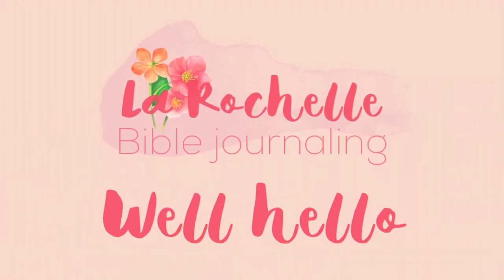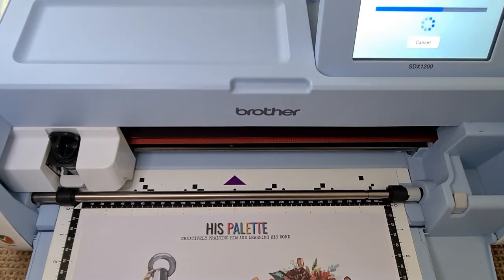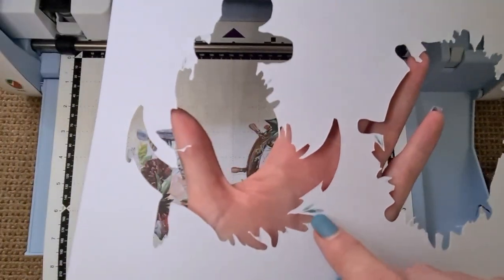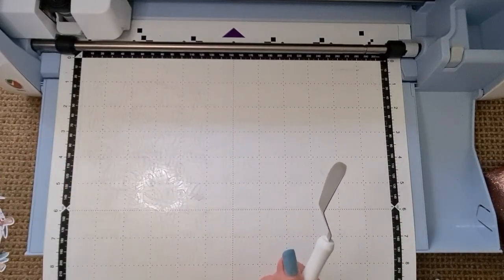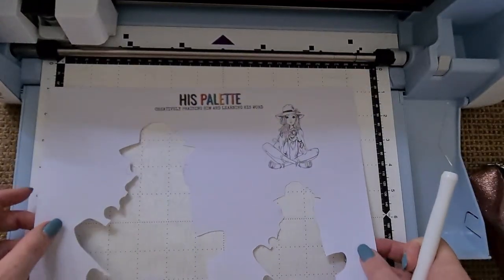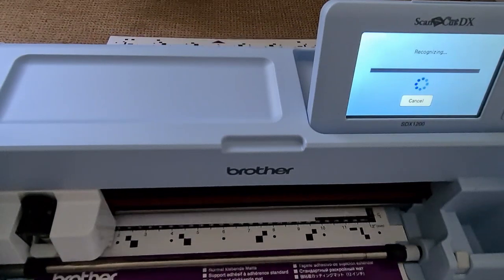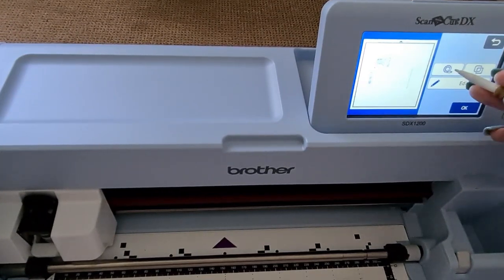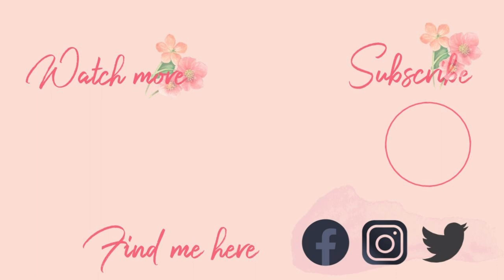How I use my Brother Scan N Cut SDX1200 to scan and cut printables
Well hello,

Today I am using some His Palette printables to demonstrate how I use my Brother Scan N Cut SDX1200 to scan and cut printables with fine details.